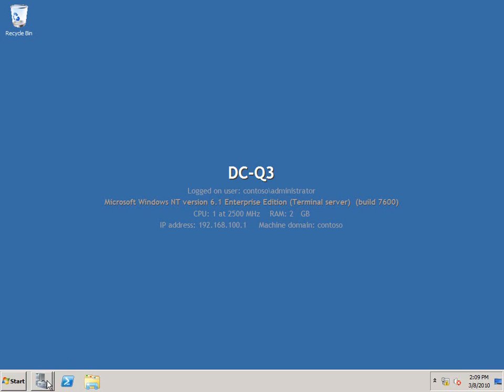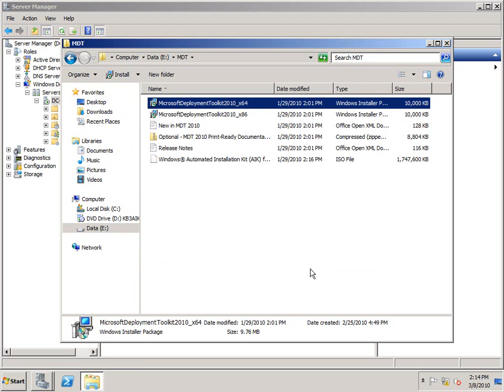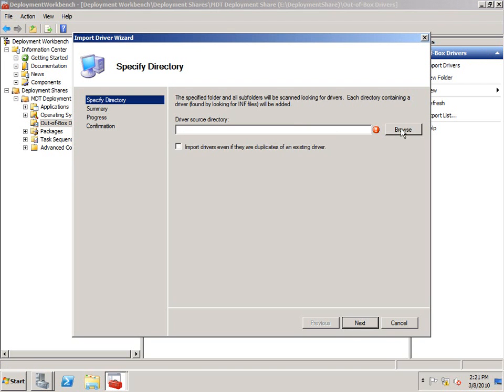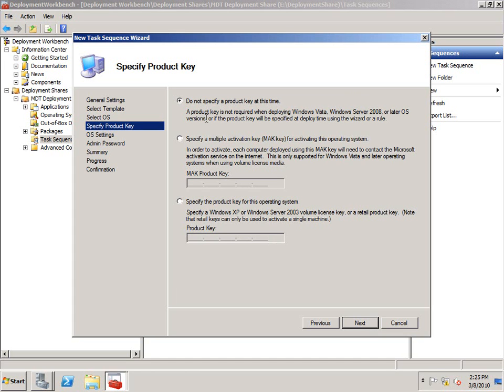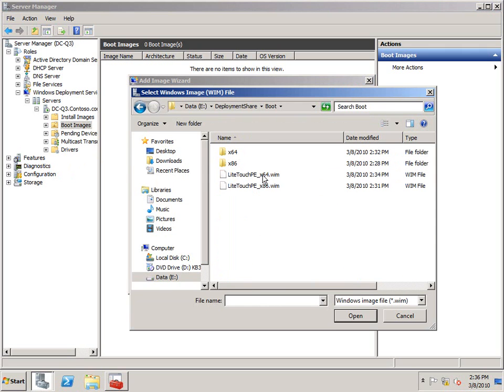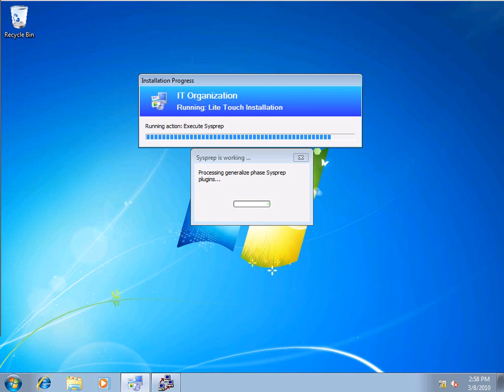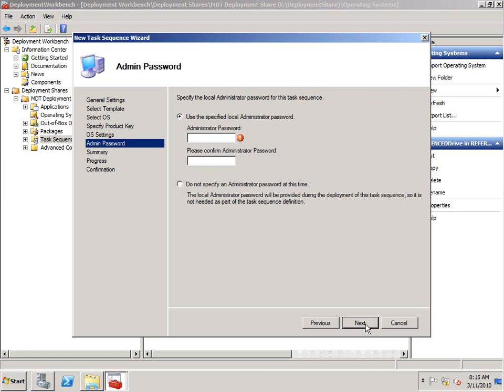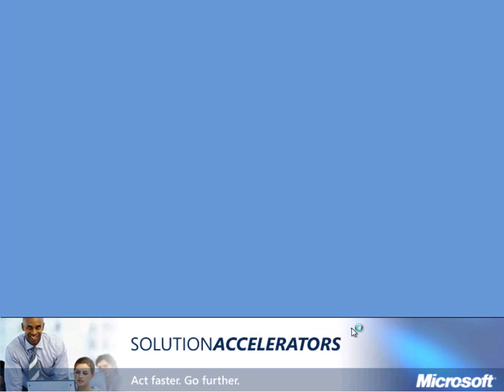Deploy Windows 7 using WDS, MDT and AIK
In this video you will learn how to deploy Windows 7 the easy way.  We walk through a light touch deployment of Windows 7 and show all the steps that are needed to make it happen using WDS, MDT and AIK.  We start at the beginning of the process and do not stop until we have a client computer completely deployed.